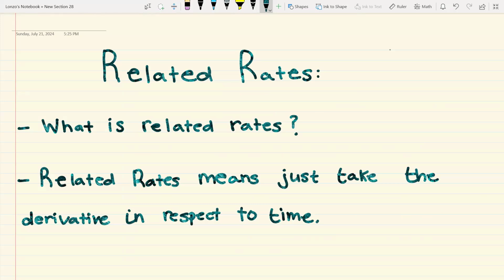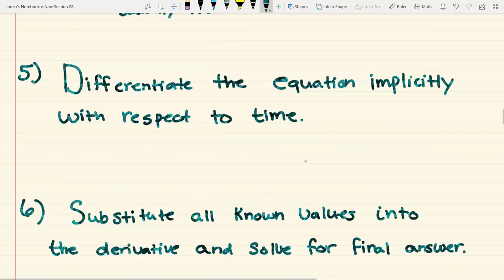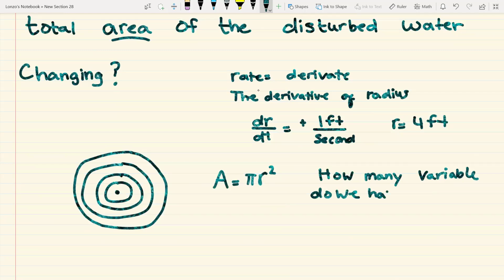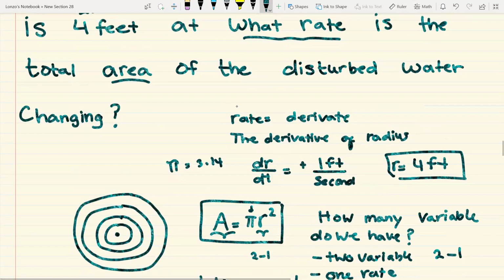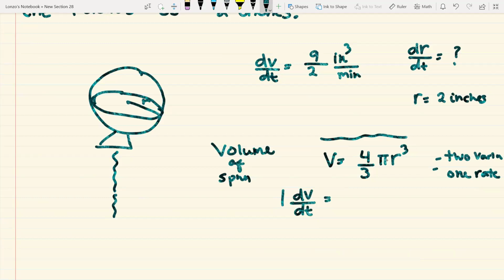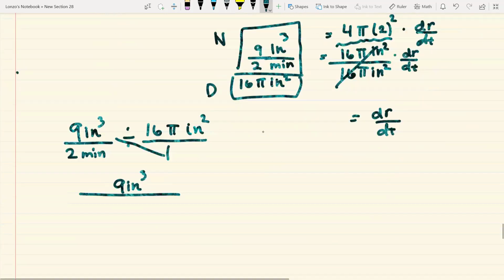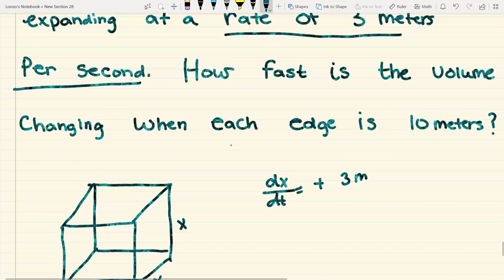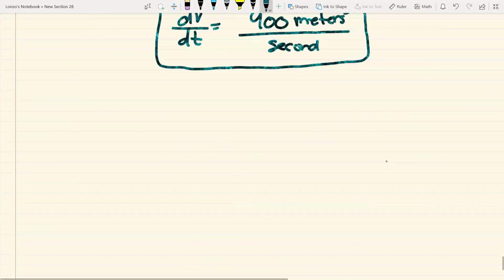Calculus 1- Related Rates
In this video, I will introduce related rates word problems, and all the step to solve related rates problems. I will do three examples of related rates word problems.